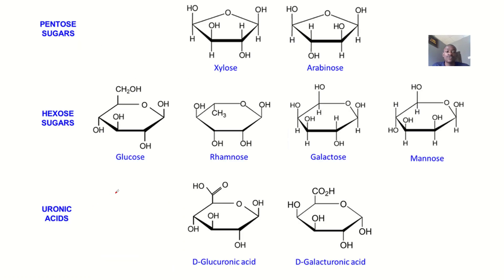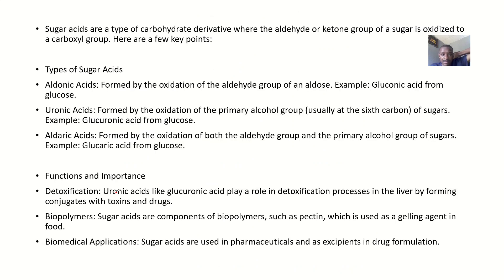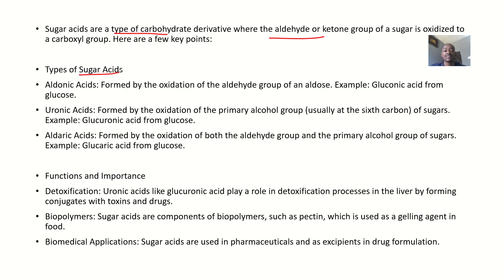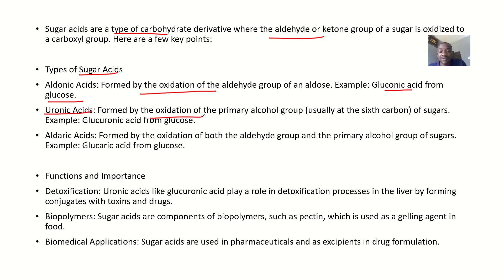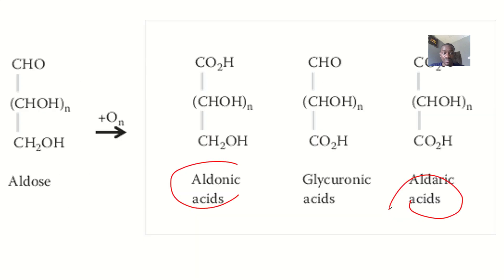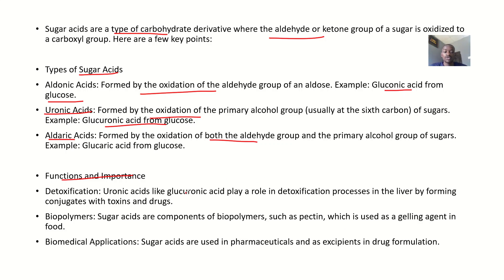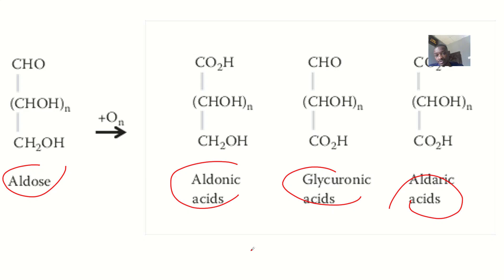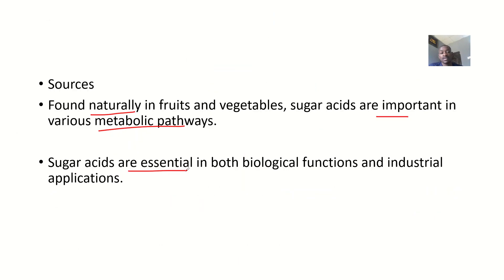Notes on Sugar Acids ; Definition, Types (Aldonic, Uronic, Aldaric), Functions, Importance, sources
Sugar Acids: Overview and Importance
Sugar acids are derived from monosaccharides where one of the terminal groups (either the aldehyde or the hydroxyl group) is oxidized to a carboxyl group. These compounds play significant roles in biochemistry and various biological processes.

Types of Sugar Acids
Aldonic Acids

Formation: Formed by the oxidation of the aldehyde group (C-1) of an aldose sugar.

Example: Gluconic acid from glucose.

Uses: Used in food and pharmaceutical industries as an acidifier, sequestrant, and in cleaning solutions.

Uronic Acids

Formation: Formed by the oxidation of the primary alcohol group (C-6) of an aldose sugar.

Example: Glucuronic acid from glucose.

Role: Important in the detoxification processes in the liver, forming conjugates with drugs and toxins to enhance their excretion.

Aldaric Acids

Formation: Formed by the oxidation of both the aldehyde group (C-1) and the primary alcohol group (C-6) of an aldose sugar.

Example: Glucaric acid from glucose.

Uses: Used as a building block in the synthesis of biodegradable polymers and in water treatment.

Biological Importance
Detoxification: Uronic acids, like glucuronic acid, conjugate with various substances (e.g., hormones, drugs, and toxins) in the liver to form glucuronides, which are more water-soluble and thus easily excreted in the urine.

Structural Components: Uronic acids are essential components of glycosaminoglycans (e.g., hyaluronic acid, heparin) found in connective tissues, providing structural integrity and lubrication.

Energy Metabolism: Some sugar acids are involved in metabolic pathways, such as the hexuronic acid pathway, which is an alternative to glycolysis for glucose metabolism in some organisms.

Applications
Food Industry: Sugar acids like gluconic acid are used as food additives for their sour taste, as well as stabilizers and preservatives.

Pharmaceuticals: Glucuronic acid is used in the synthesis of pharmaceutical compounds for detoxification processes.

Industrial Uses: Sugar acids are employed in various industrial applications, including biodegradable polymers and water treatment processes due to their chelating properties.